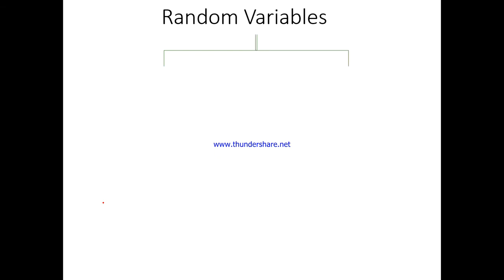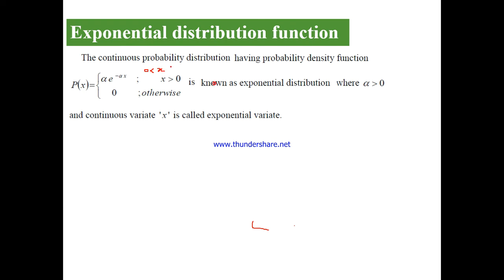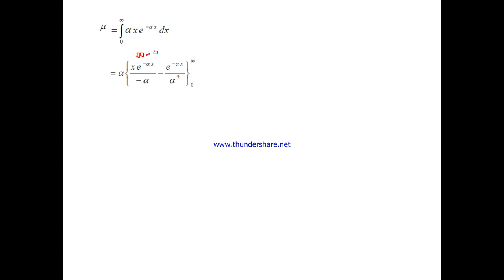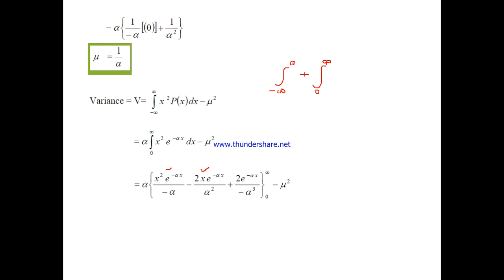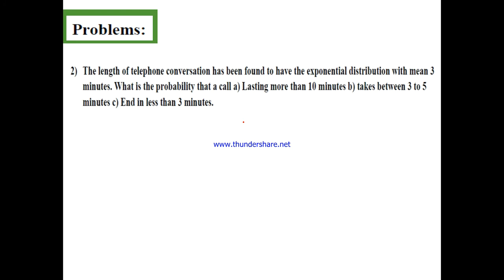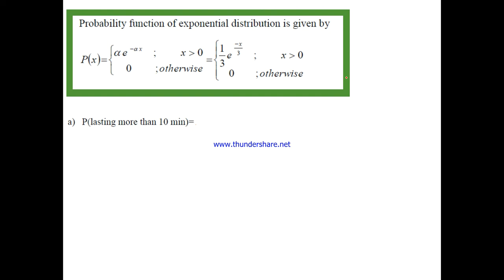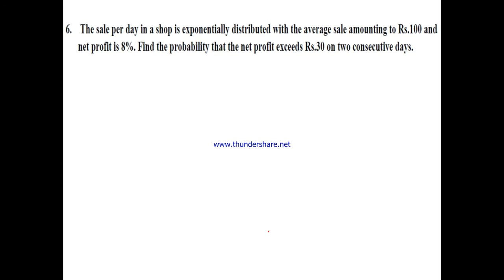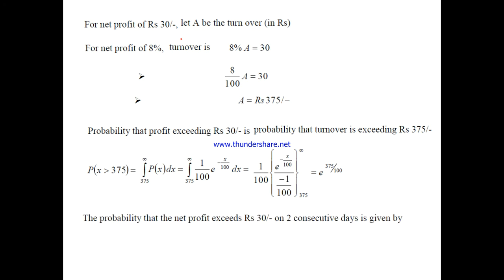Exponential distribution/VTU/18MAT41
Introduction on Exponential distribution and its problems